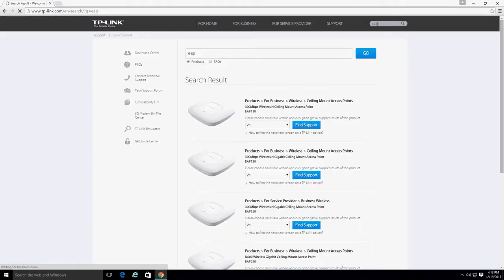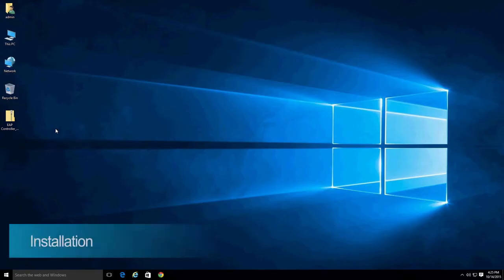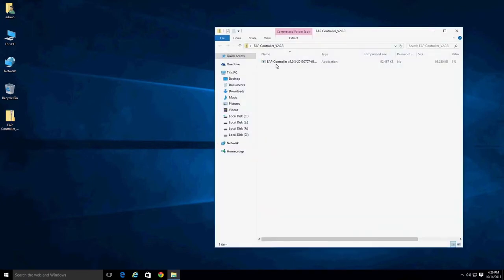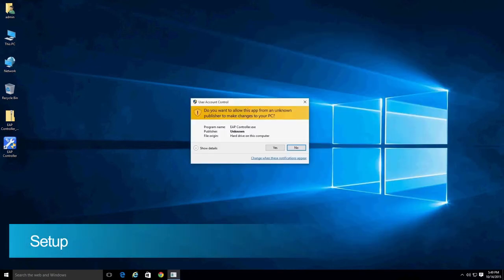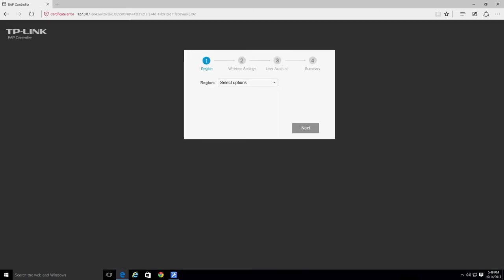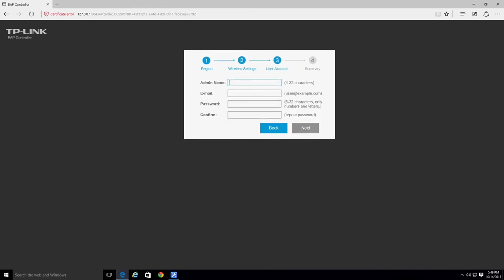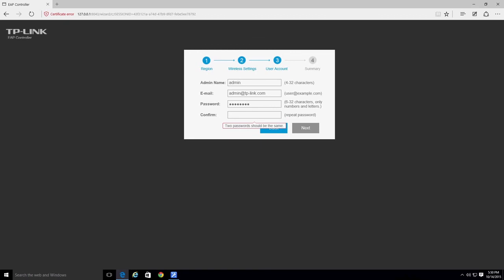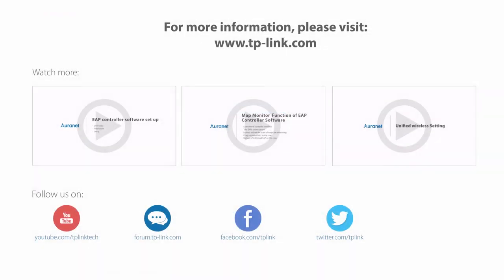TP-LINK Auranet Controller Set Up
Auranet Series EAPs provide wireless networks with excellent stability and high capacity.
Here we learn how to download, install, and set up the Auranet Control software, which provides efficient management for all devices on the network.